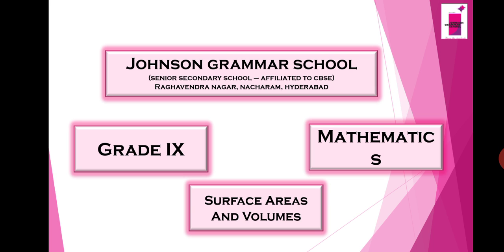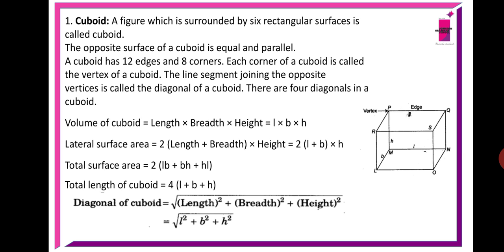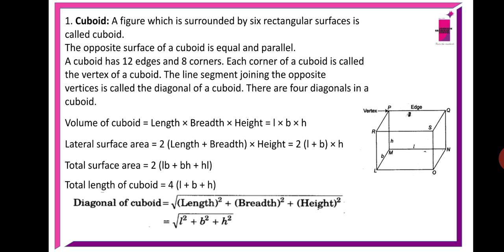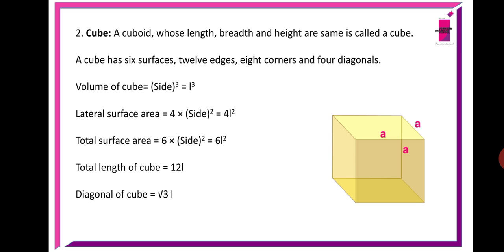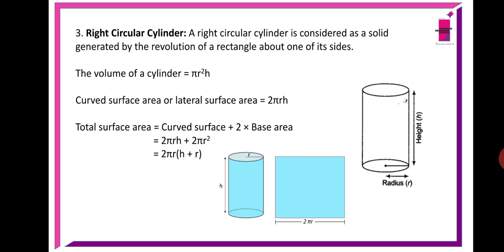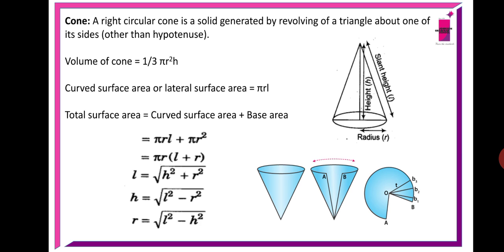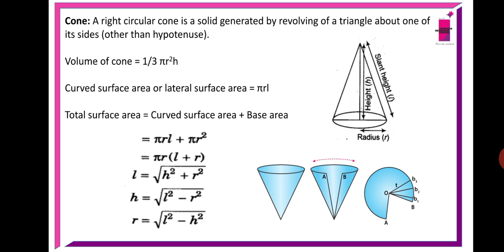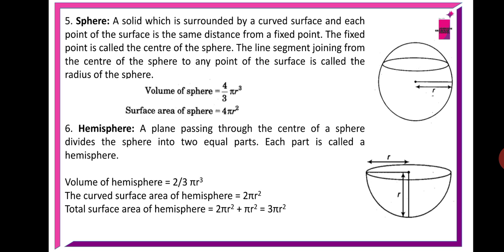Grade 9 Mathematics Ch 13 Surface areas and volumes